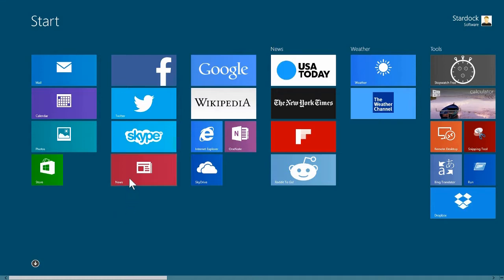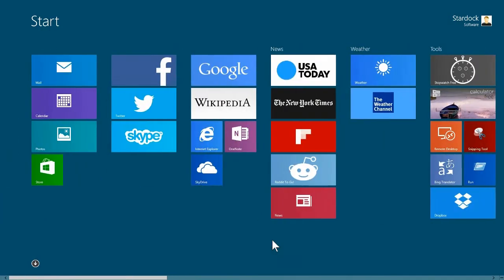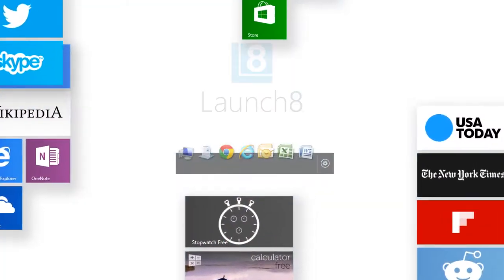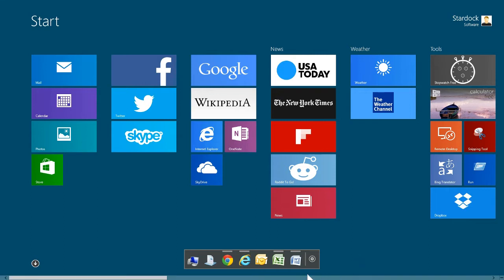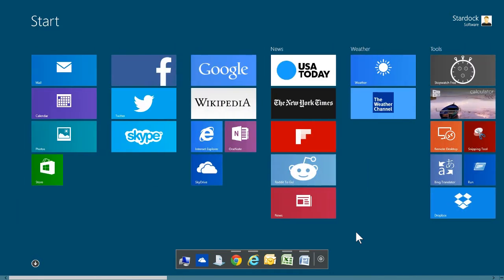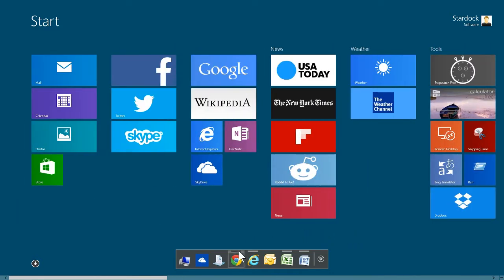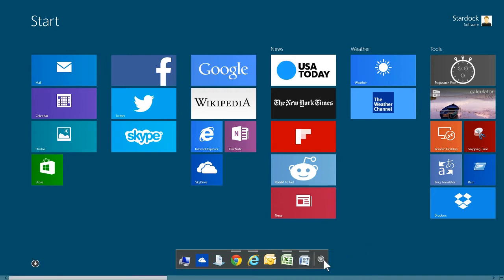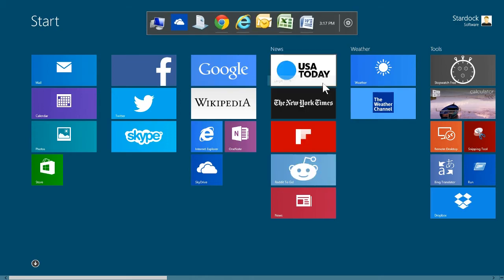Add a stationary dock to your Windows 8 Start screen.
The Start screen in Windows 8 organizes applications into groups of tiles. Launch8 adds the convenience of a quick access stationary dock on your Start screen. Drag and drop your favorite applications to your Launch8 dock and quickly launch them no matter where you have swiped to on your Start screen.

Key Features:
- Swipe left or right and Launch8 stays in place
- Quickly launch applications from the dock
- Position Launch8 at the top or bottom of your Start screen
- Access docked application jumplists